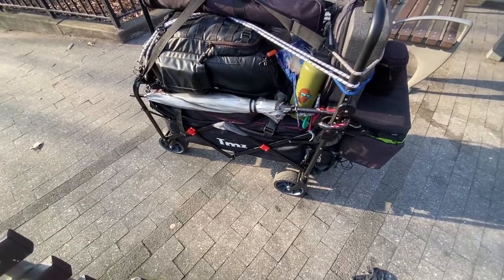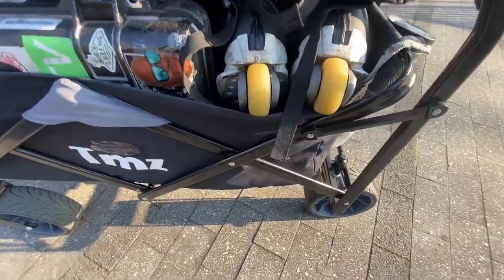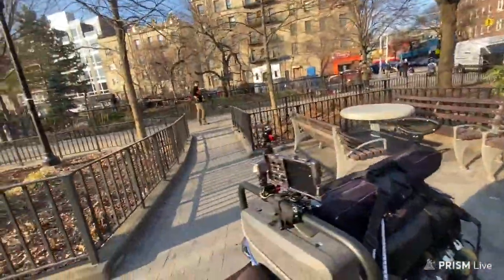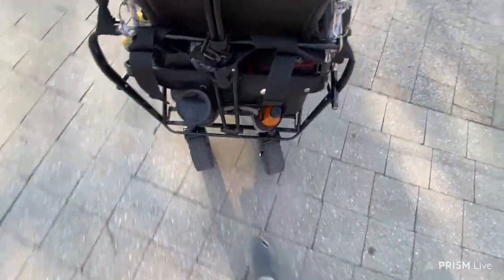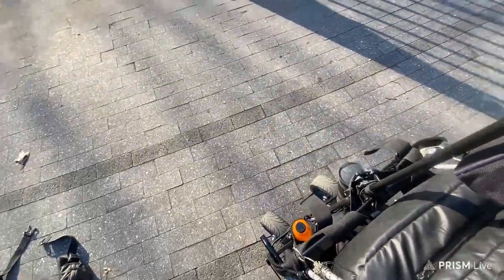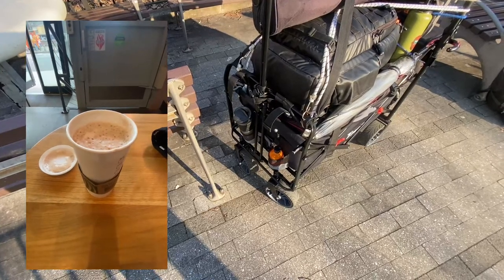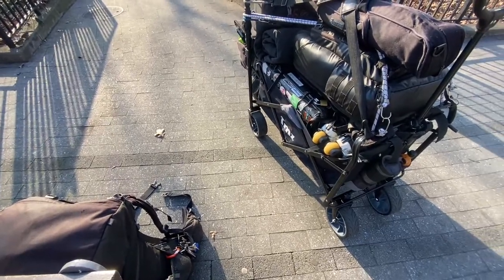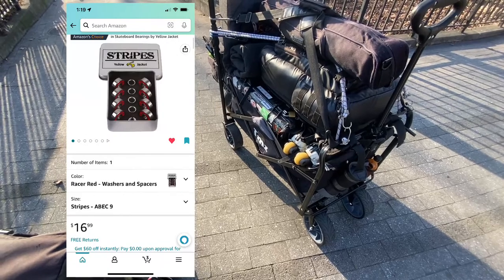Replacement Ball Bearings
SmallRig Universal Smartphone Video Rig Kit
Apple iPhone 12, 128GB

Amazon links
Use your smartphone as a monitor - Accsoon SeeMo HDMI to USB C Video Capture Adapter
SUNWAYFOTO PC-03 Tablet Laptop Mount
Canon EOS R10 RF
Bose QuietComfort 45 Bluetooth Wireless
UGREEN 65W USB C Charger
Apple AirPods Pro
Sony WF-1000XM4 Industry Leading Noise Canceling
Bose SoundLink Flex Bluetooth Portable Speaker
JBL Flip 6